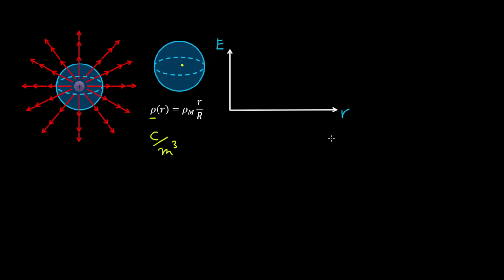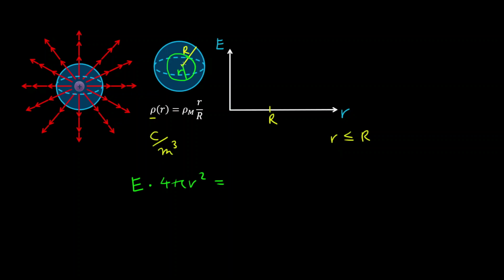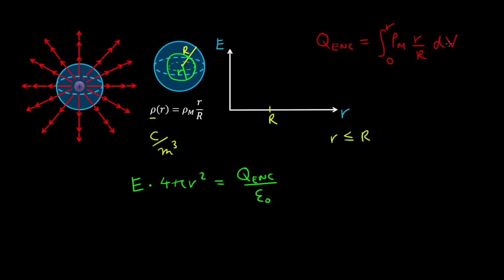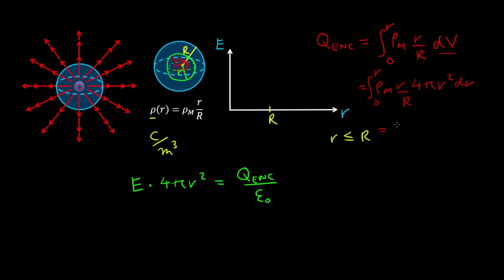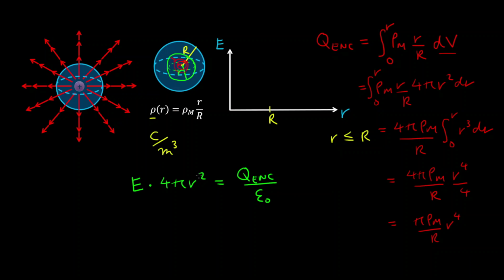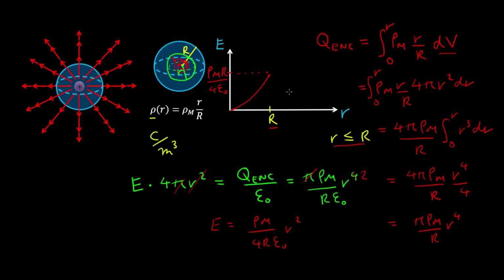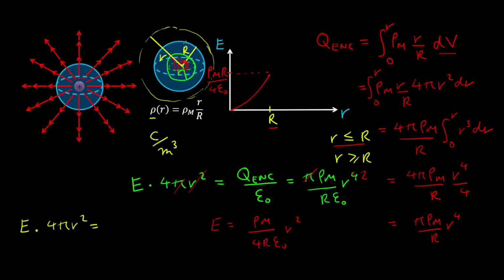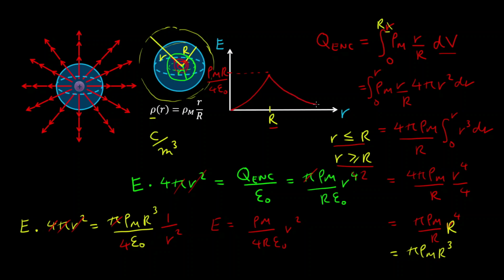Charge Density Function, Gauss' Law, Example, Electrostatics - Physics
This Physics video provides an example of applying Gauss's law to determine the electric field for a spherical body with a continuous charge distribution.

This playlist covers Electrostatics topics such as charge, Coulomb's Law, Electric Field, Electric Potential (due to point charges and uniform fields, Gauss's Law, and fields and potentials of different charge distributions.